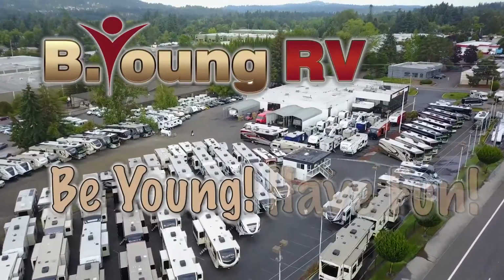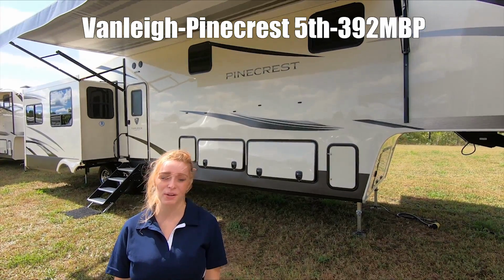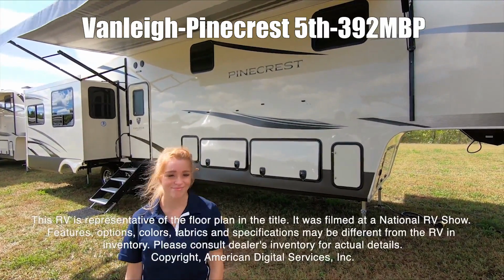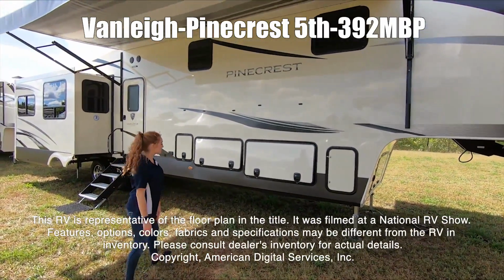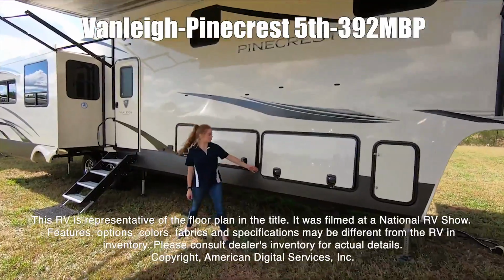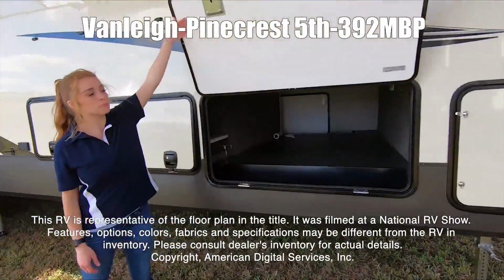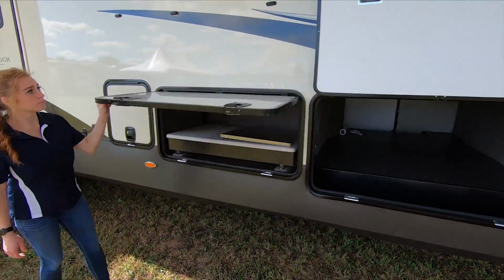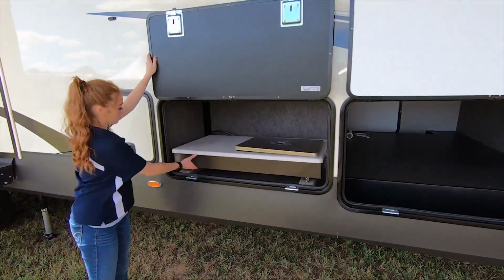Vanleigh-Pinecrest 5th-392MBP - by B Young RV of Portland, OR and Woodland, WA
At either of our Portland-area RV Dealerships, you'll find the best built, top-selling RVs in the industry. We will be able to help find the right RV for you! We are proud to offer Tiffin Motor Homes, Thor Motor Coach, Coachmen Class C motor homes, Grand Design, Dutchmen, Dynamax, Keystone and so much more.. If you are looking for a Used RV, we have a large selection of used inventory.  Whatever your RV needs are we have them covered. All in 2 convenient locations.

Portland, Oregon
16803 SE McLoughlin
Portland, OR 97267

Woodland, Washington
1986 Atlantic Ave
Woodland, WA 98674

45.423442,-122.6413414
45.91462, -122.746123